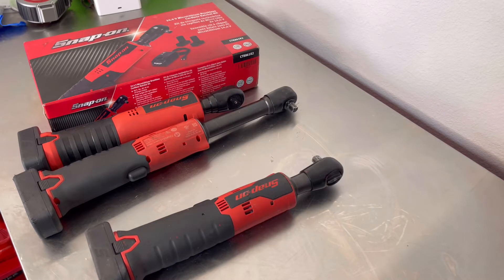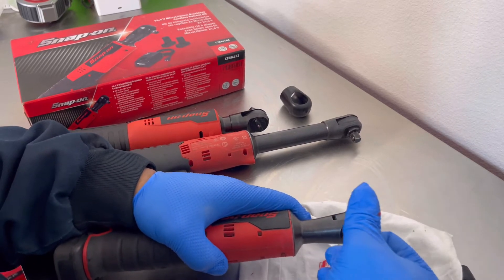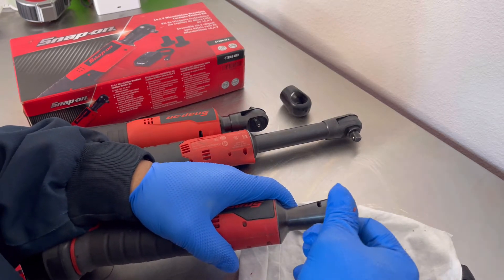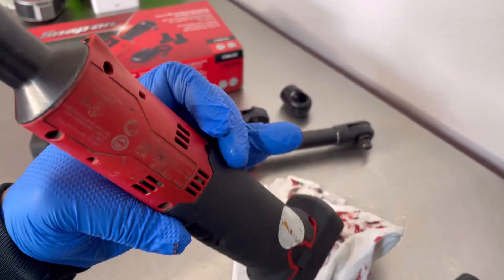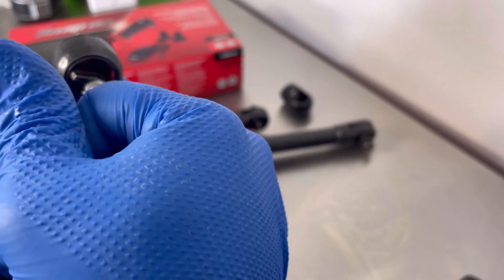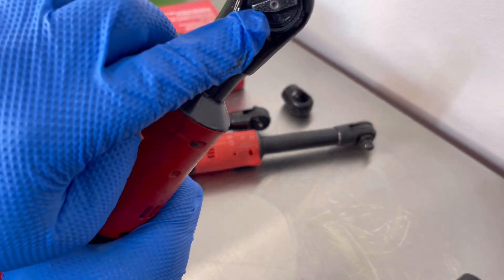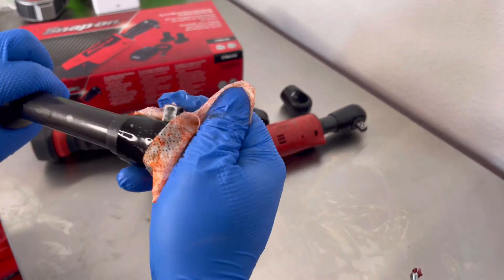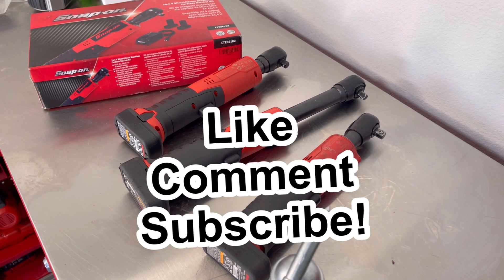Adding fresh grease to Snap-On 14.4 Ratchet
Plus see Tool Reviews of new purchases. If you see a tool that you think I should review don’t hesitate to mention in comments below.